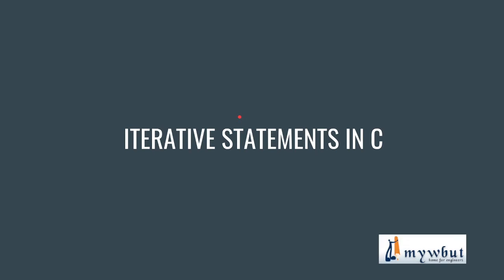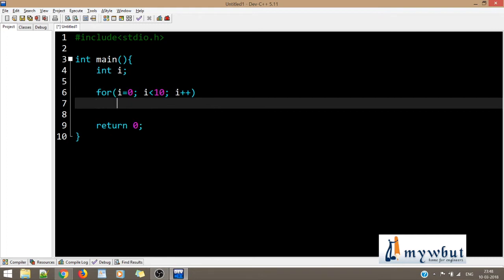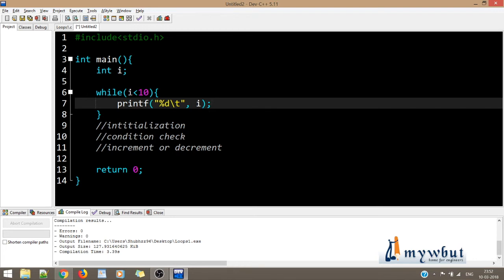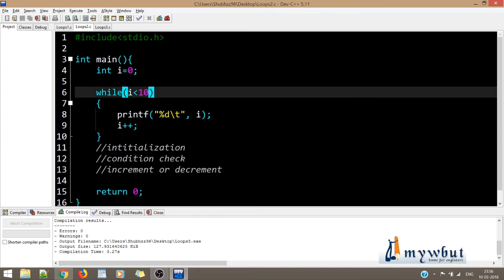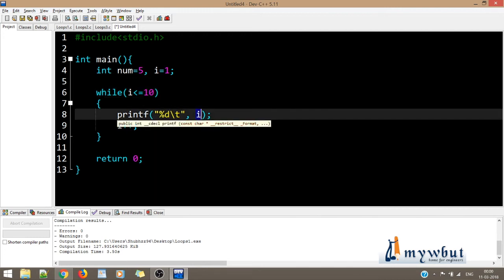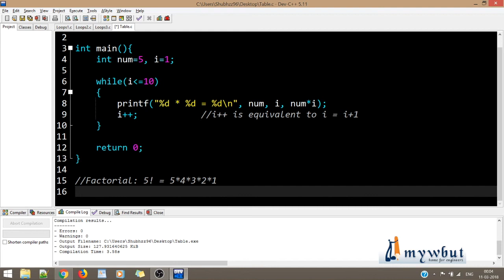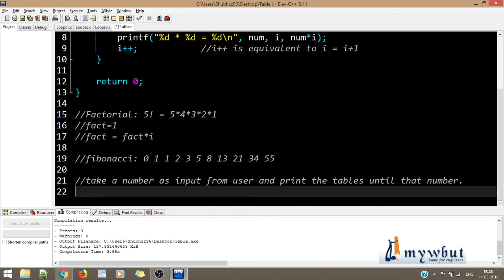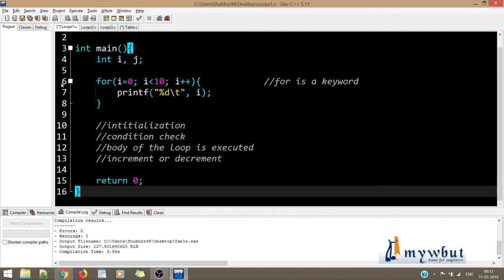06 Loops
Chapter: Loops
Module: Flow of Control
Subject: C Programming Language
Suitable for: 1st Year Engineering Students